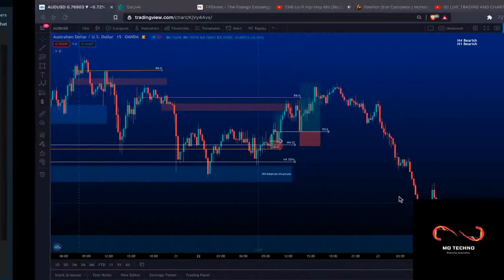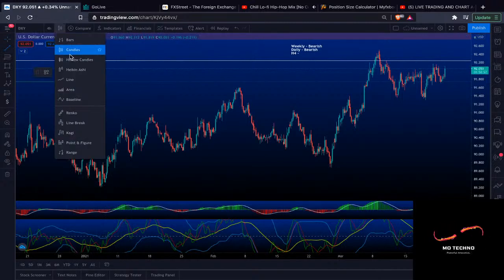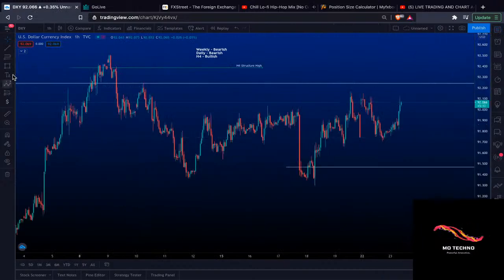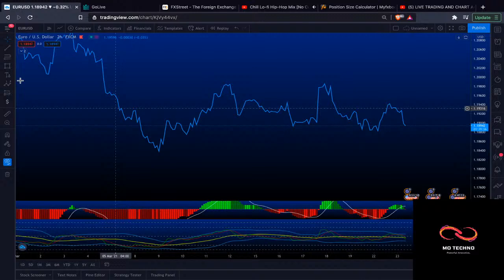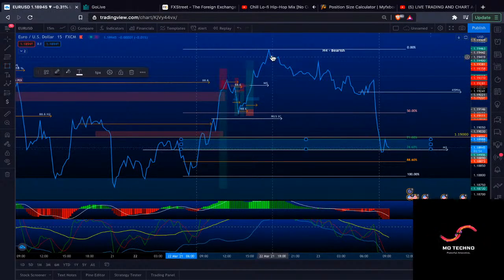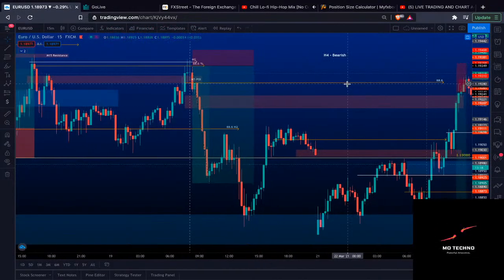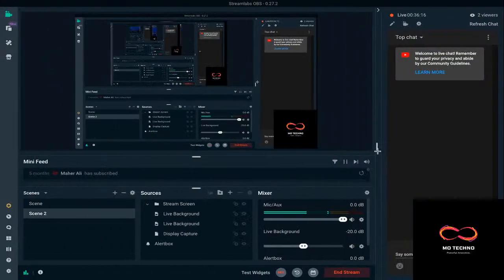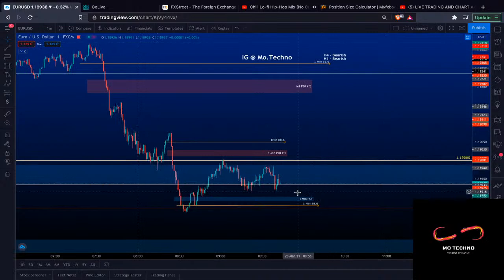LIVE TRADING AND CHART ANALYSIS - BEST STRATEGY IN FOREX